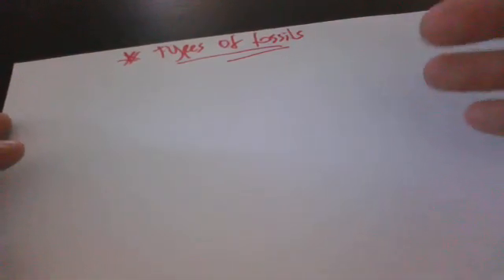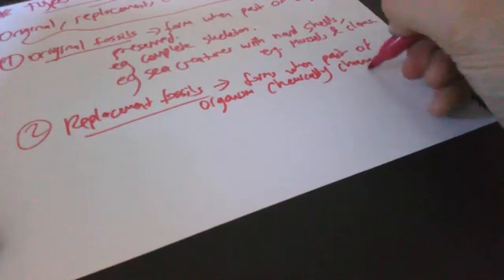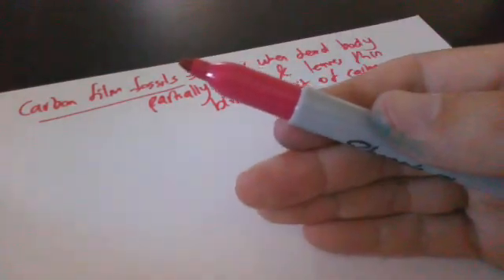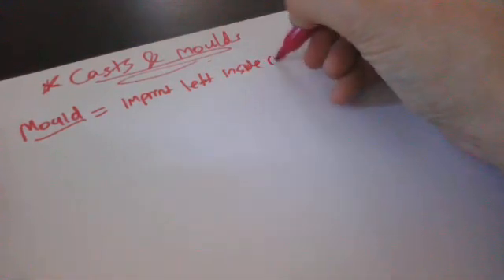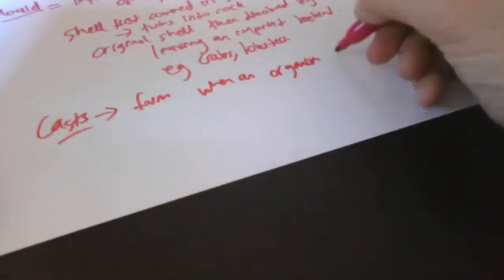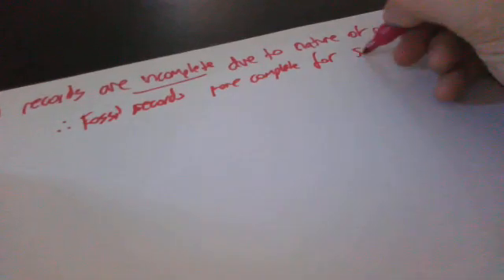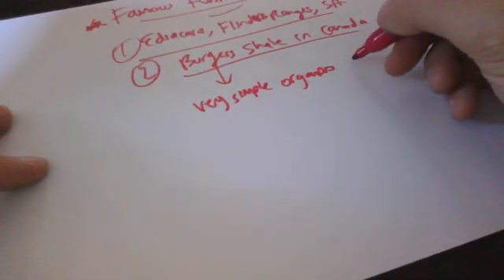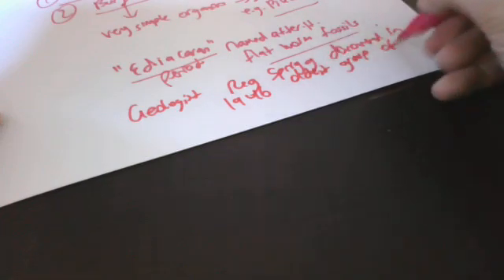LESSON 22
Types of fossils, casts & moulds